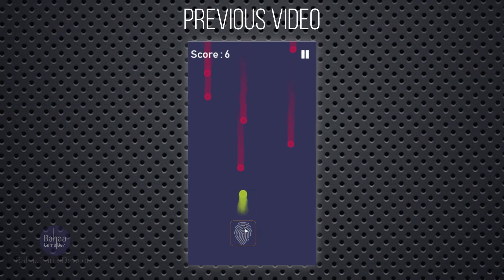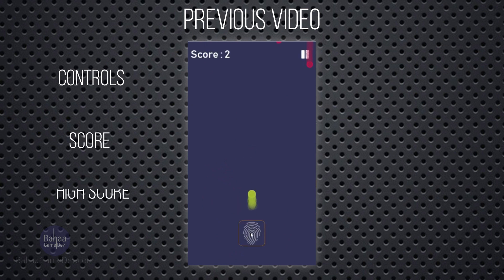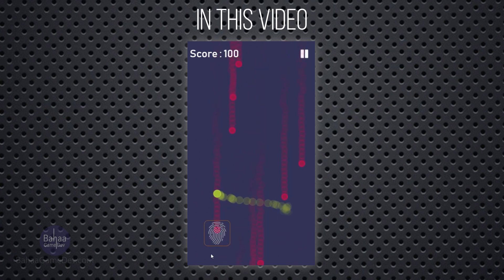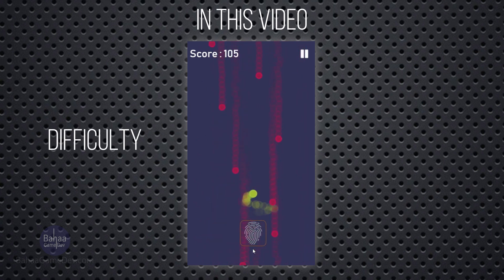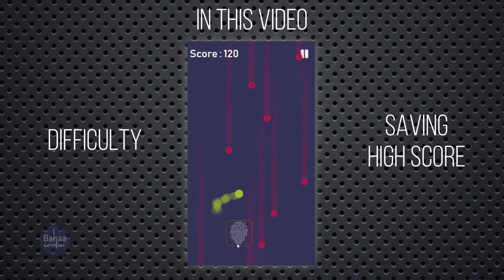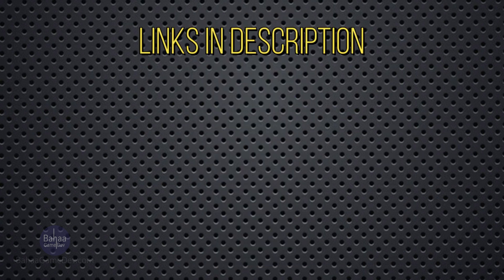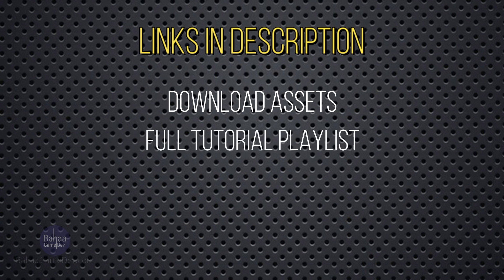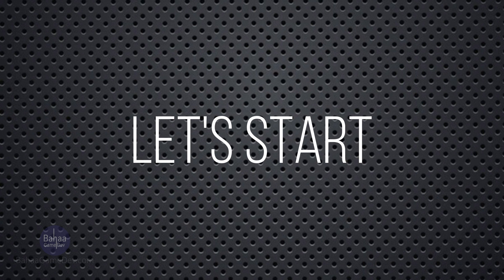Difficulty and Saving High Score - Avoid Falling Balls Construct 3 Tutorial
In this video we will add 2 things:
- The Difficulty: as the game will be harder and more challenging as long as the player is alive.
- Saving the player high score using "Local Storage". so if the player closes the game, he will not lose his high score.

In the next video we will make 5 fixes and improvements to the game.

My name is Bahaa Mahmoud, I make tutorial videos about making games using "Construct 3" game engine. It is simple, easy and does not requiring any coding or programming skills.